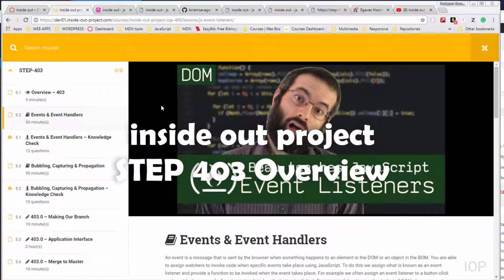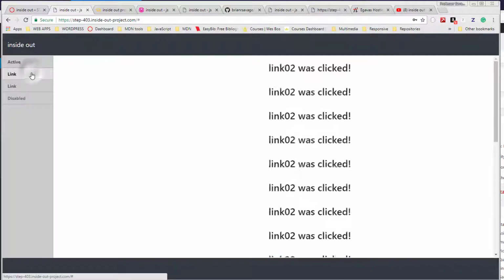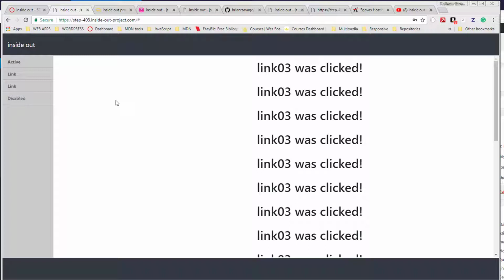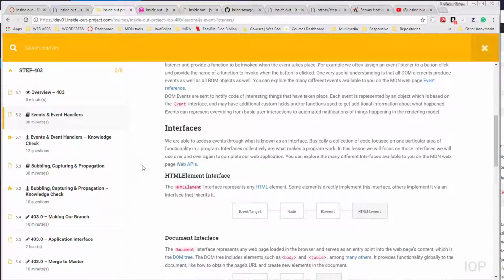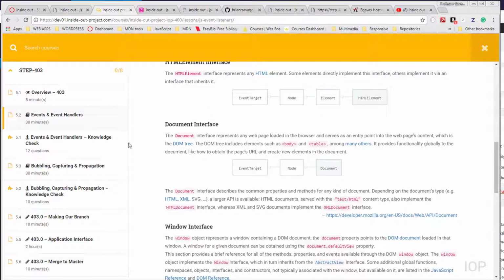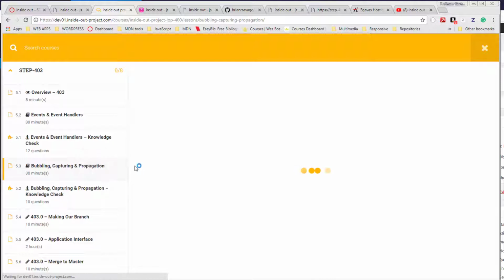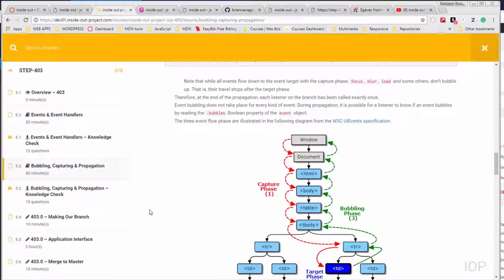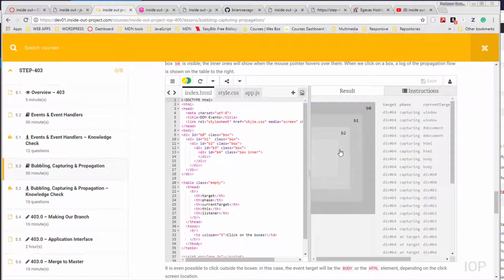inside out – STEP 403.0 | Overview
In this lesson we take care of our bootstrap not loading in a secure environment by changing the links to the CDN's to passive links. In doing this we begin to understand mixed content errors, how they come to be, and how to address them. Additionally we move our style.css link to after the animate and bootstrap css links to ensure any overwrites we declare in the style.css file get applied. Our updates to the style.css file include styles for our application interface - sidebar, wrapper, navigation, etc.

Once we have completed addressing our loading issues and updating our styles we add functions that create the interface once the user has logged in to the application. The reason we are breaking the interface up in to different function is so as our application evolves we are able to dynamically build those application parts dynamically, most driven by the users privileges - more to come on that.

Finally we get to primary purpose of step 403 which is becoming familiar with events and event listeners. We explore how events are created, captured and managed with JavaScript and begin to comprehend how valuable understanding events is.